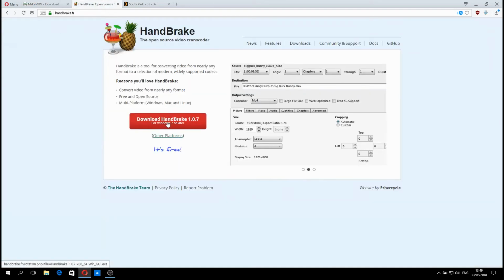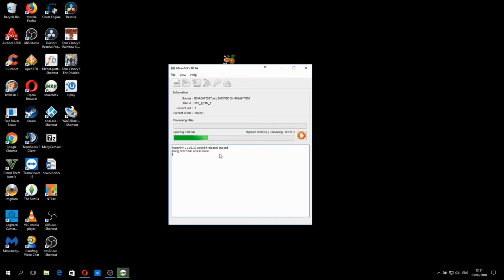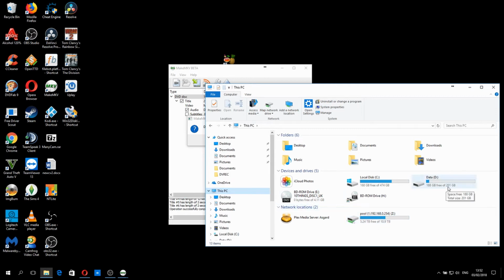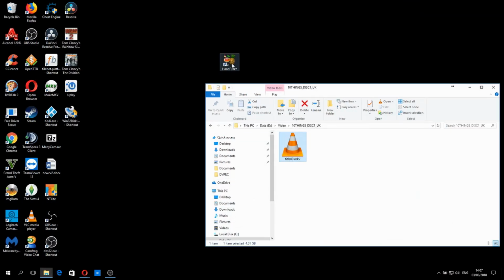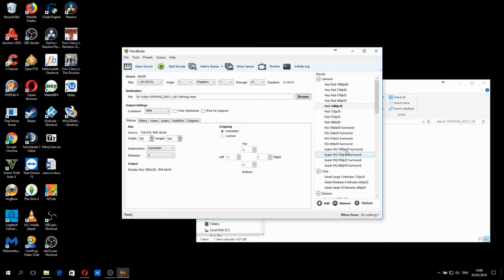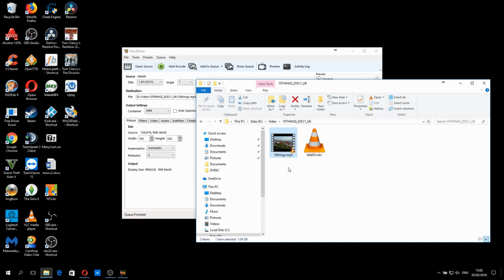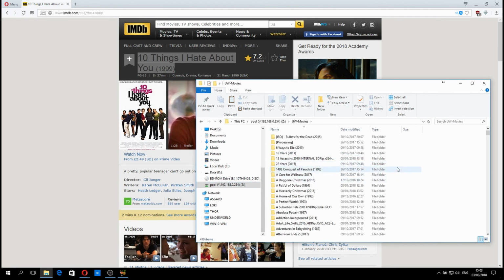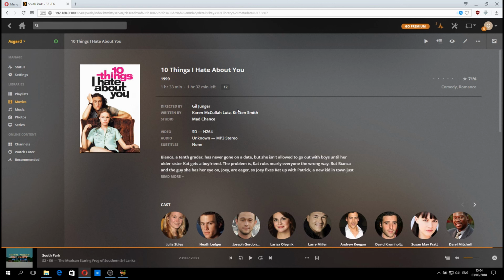Rip Your Media With MakeMKV Handbrake And Plex (itsnippetscouk, @youtube, @ytcreators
Do you have a movie collection in physical format gathering dust but you cant find an easy way to digitize it for your HTPC? In this tutorial I teach you how to rip and compress your Blu-Ray and DVD media then add it to a HTPC server (In my case Plex)